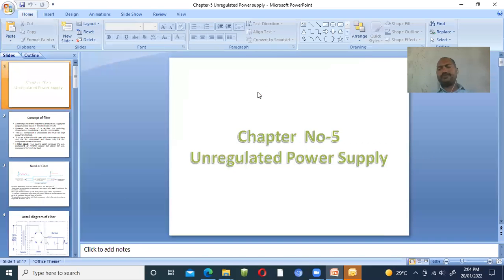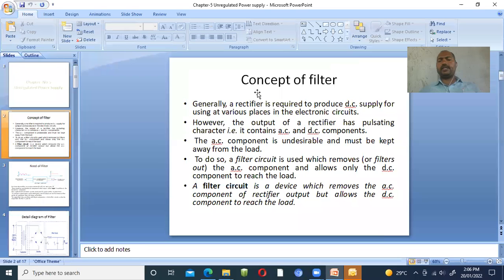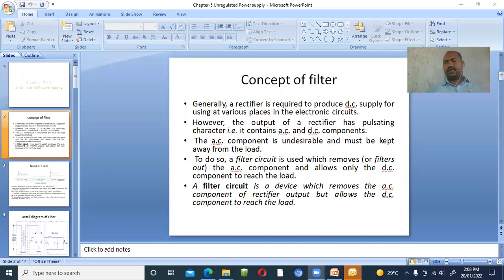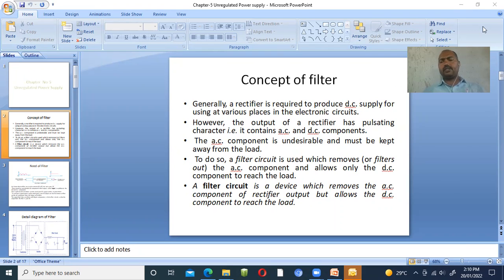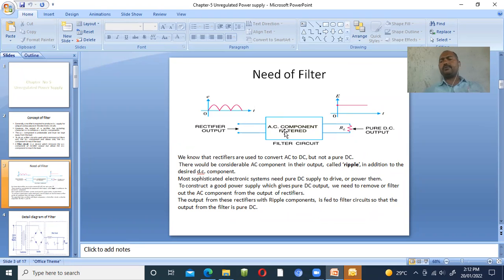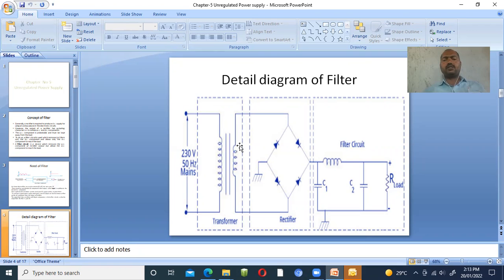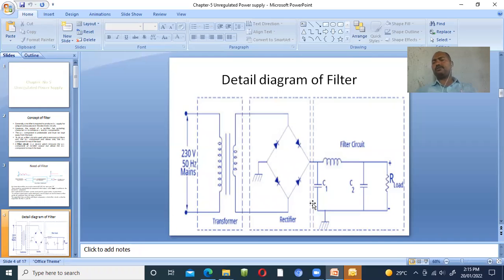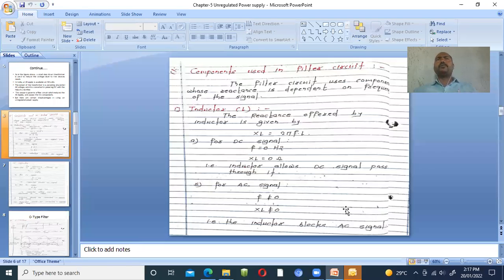2022-01-20 14.01.23 EDC-To Study C(Capacitor) and L(Inductor) Type filter 1